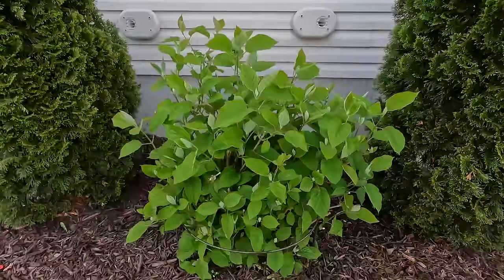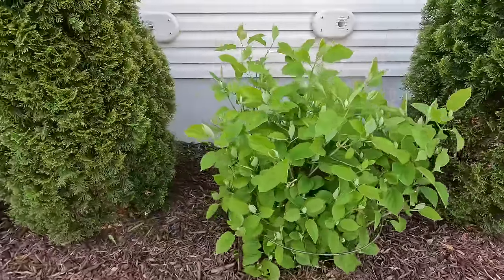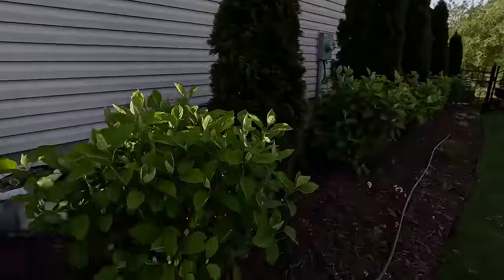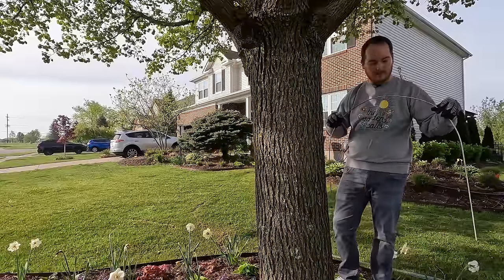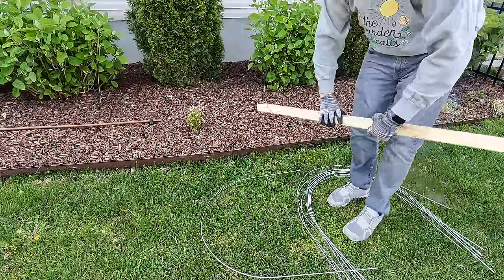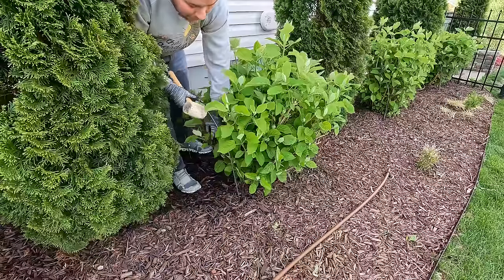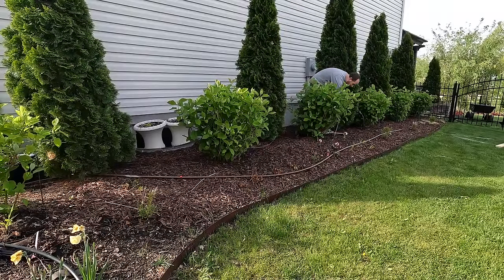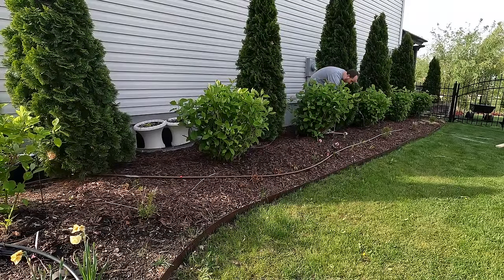DIY Cheap and Easy Plant Supports | The Southerner's Northern Garden